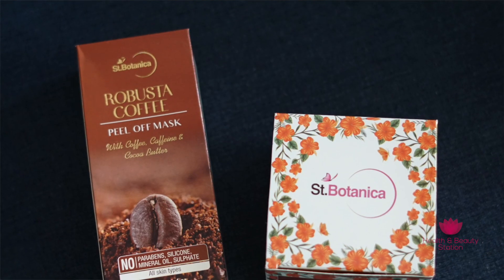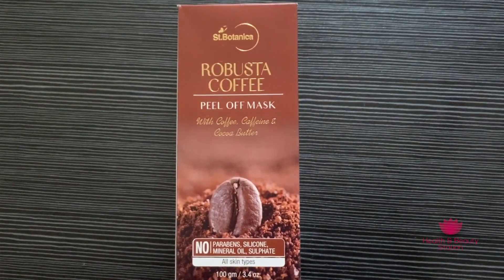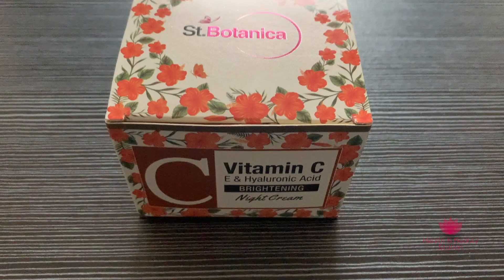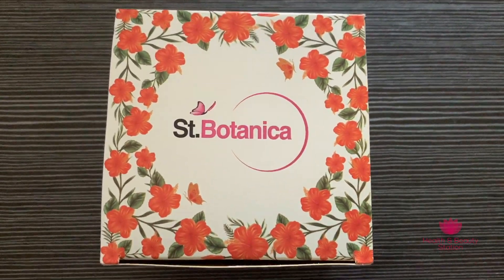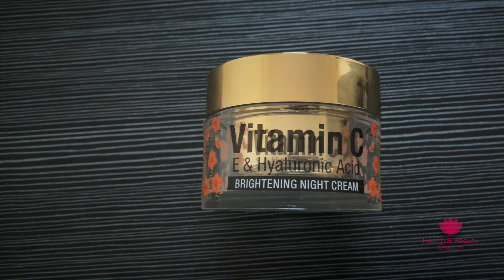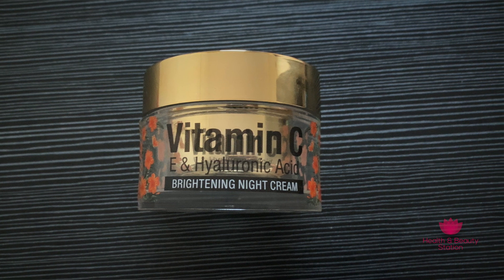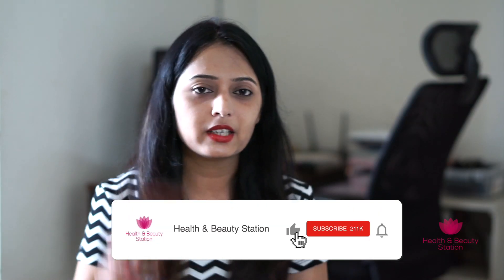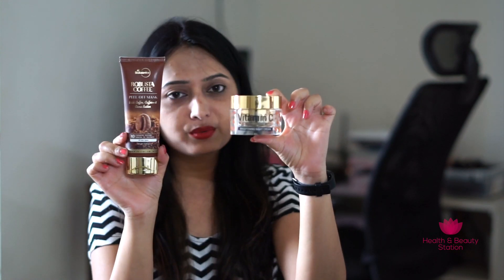St.Botanica Vitamin C Night Cream & Robusta Coffee Peel Off Mask Review | By HealthAndBeautyStation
St.Botanica Vitamin C Night Cream & Robusta Coffee Peel Off Mask Review By HealthAndBeautyStation. This review includes Demo as well.

st botanica products review
st botanica vitamin c e & hyaluronic acid brightening night cream
st botanica vitamin c e & hyaluronic acid brightening night cream review
st botanica robusta coffee peel off mask review
st botanica vitamin c night cream review
st botanica anti aging night cream review
st botanica vitamin c brightening day cream review
st botanica vitamin c brightening night cream review
st.botanica Cofee peel off mask review
st.botanica Cofee range
st.botanica Cofee scrub
st botanica vitamin c
st botanica vitamin c serum
st botanica vitamin c serum review
st botanica vitamin c face wash
st botanica vitamin c night cream
st botanica vitamin c serum 24k gold
st botanica vitamin c day cream
st botanica vitamin c peel off mask
st botanica vitamin c face mask
anti aging
anti aging products for women in india
Indian skincare brand